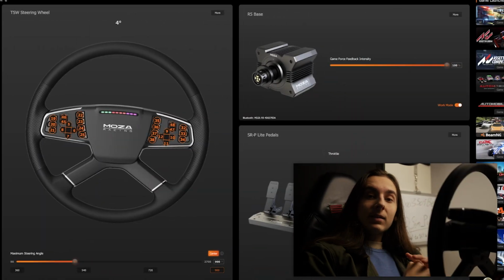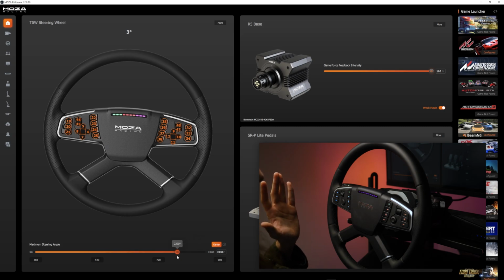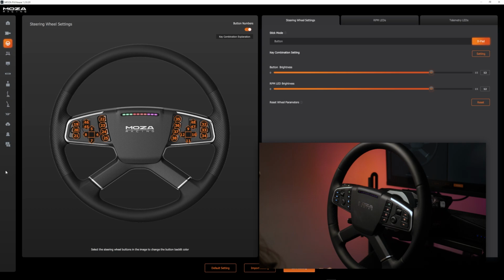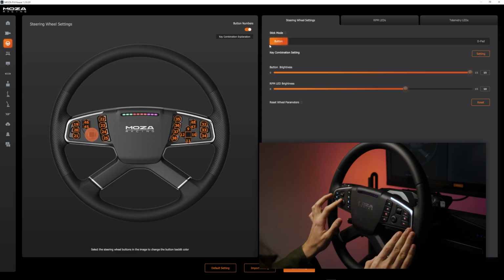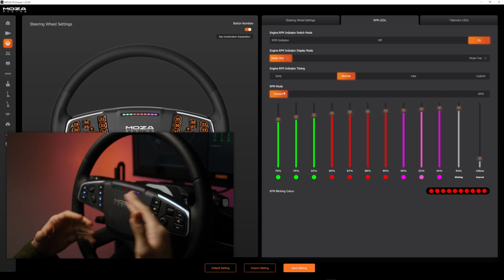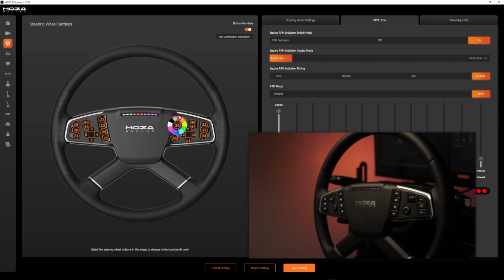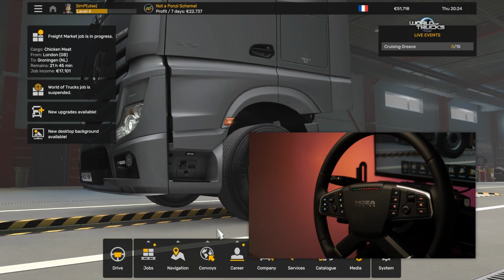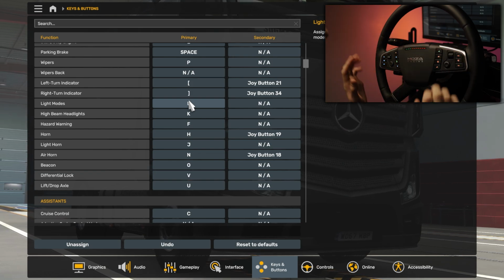How to Set Up Your MOZA TSW Truck Wheel | MOZA Racing tutorials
This video will show you how to set up your MOZA TSW Truck Wheel in Euro Truck Simulator.🚛 From installing the MOZA Pit House software to customizing your steering angle, button settings, and RPM LEDs. 👉 Watch now and hit the road! 🚀  📽 @Sim_Pulse from the MOZA Creator Program